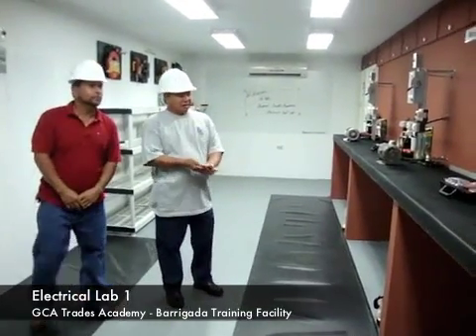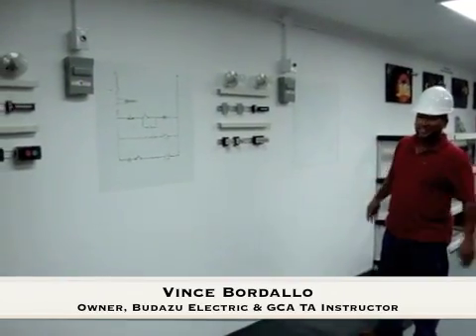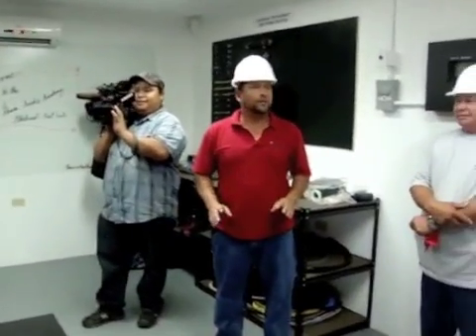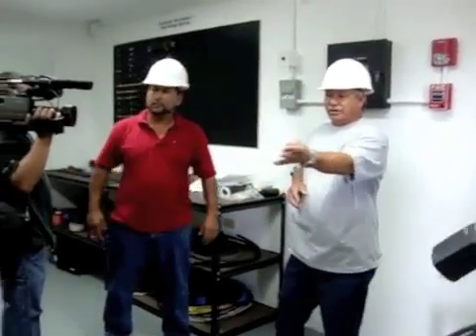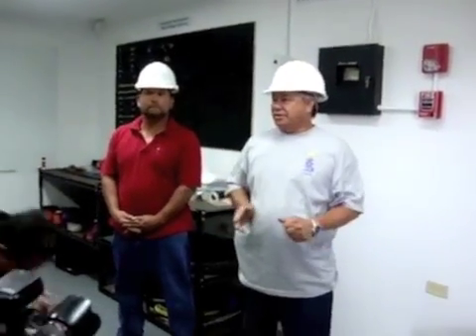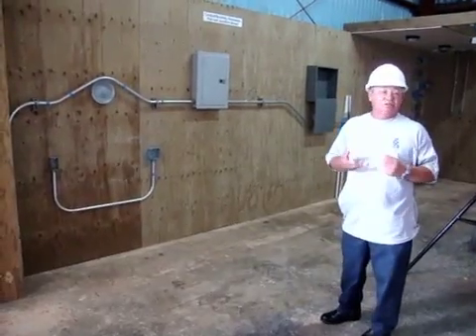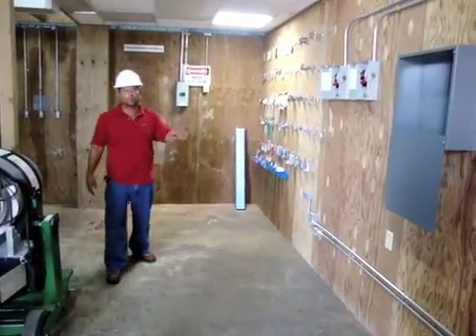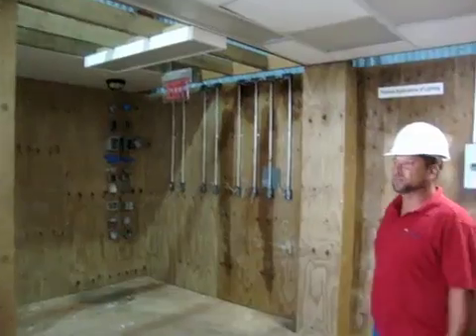Electrical Lab Tour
Vince Bordallo and Frank Blas, both of Budazu Electric and instructors at the GCA Trades Academy, lead a tour of the new state of the art Electrical Test Laboratories at the opening ceremony on May 11, 2011.